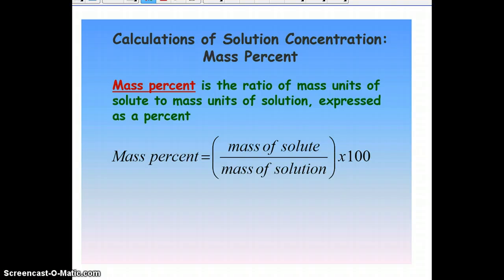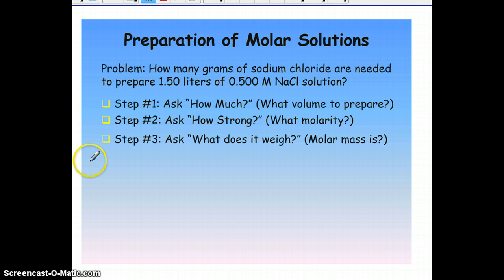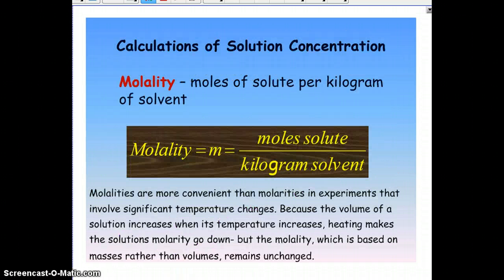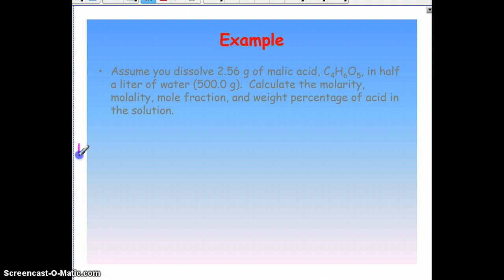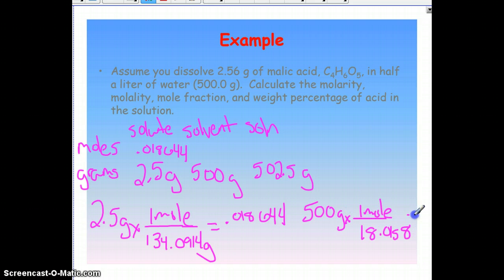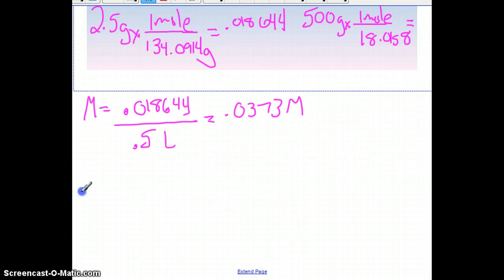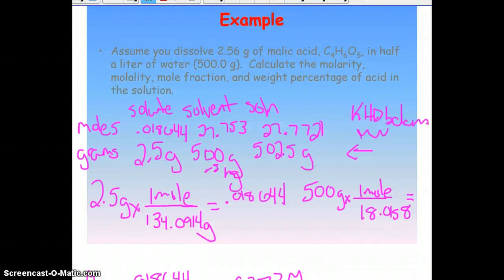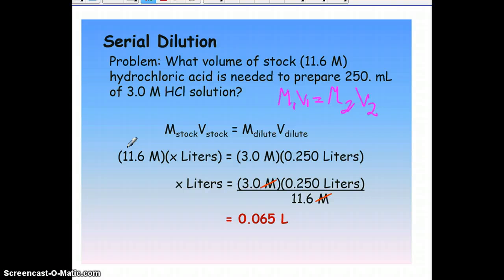AP Chem solution concentration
This podcast covers several concentration units for solutions and how to convert between them. --Portwood